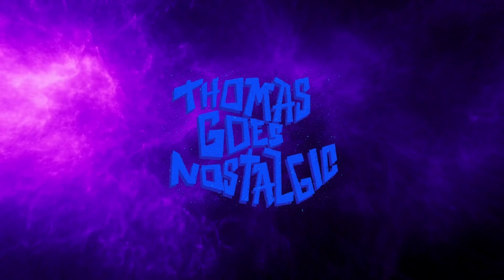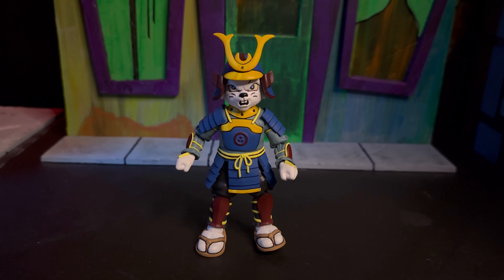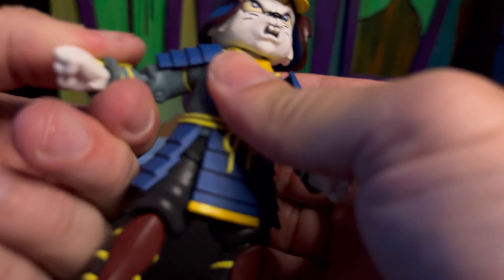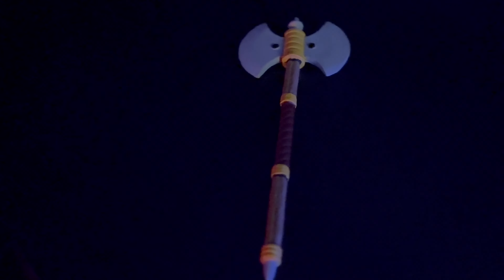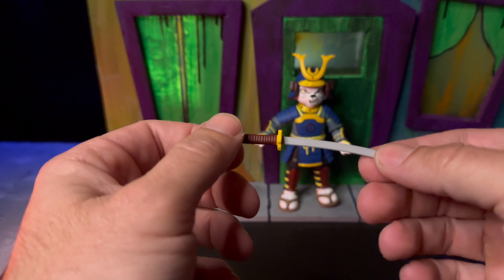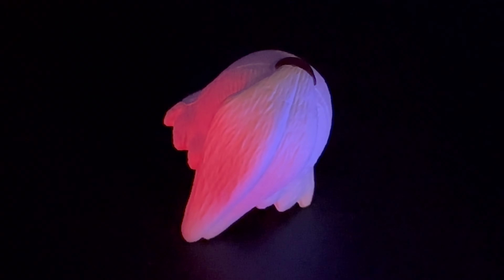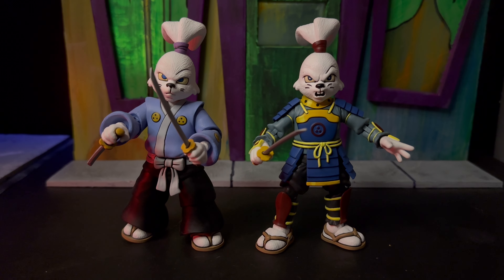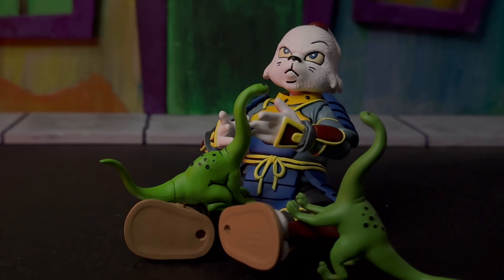Why every TMNT fan needs this Usagi Yojimbo!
I was going to pass on this Usagi but it reminded me so much of the old Playmates figure I had to get it! Definitely pick this one up if you are a fan!